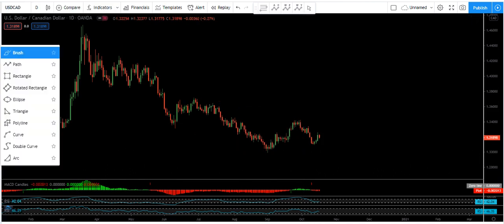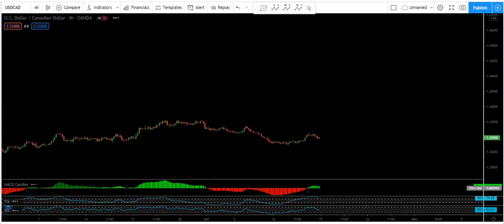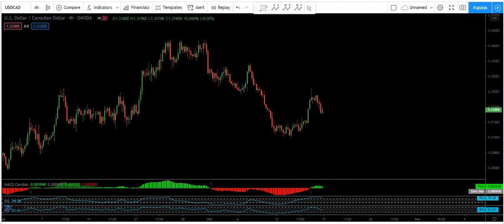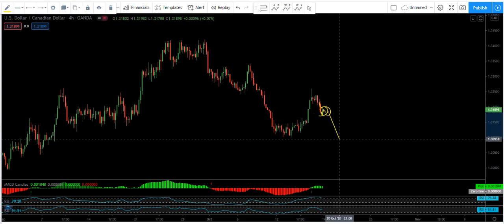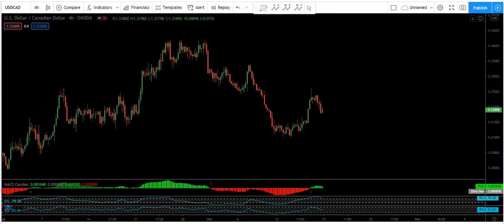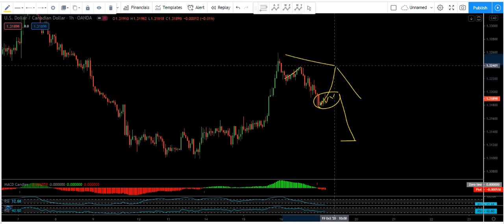USD/CAD Technical Analysis for the Week of October 19, 2020 USDCAD